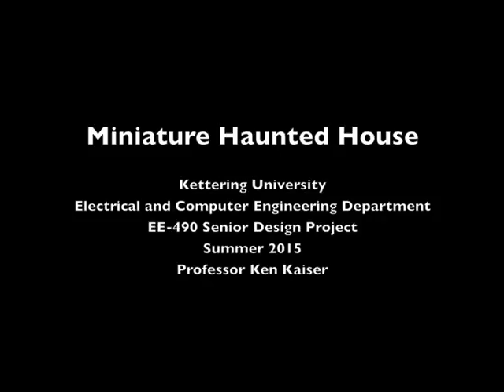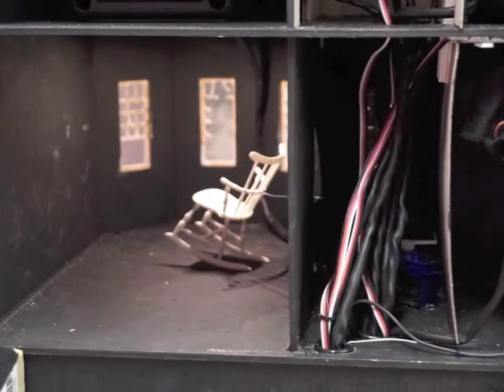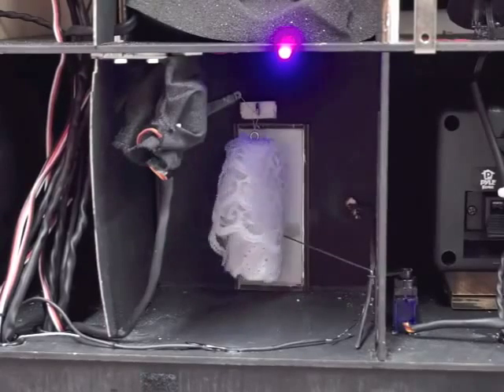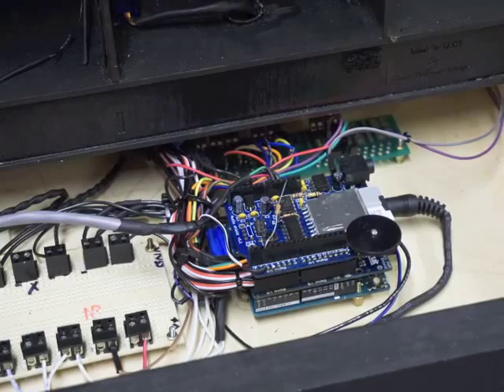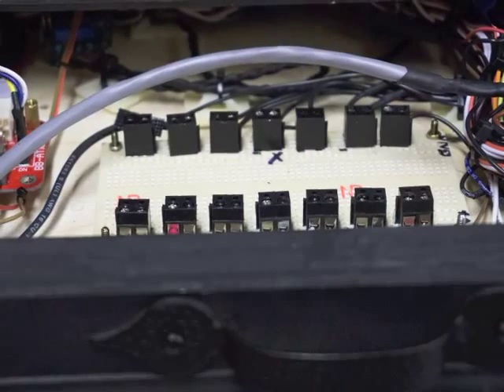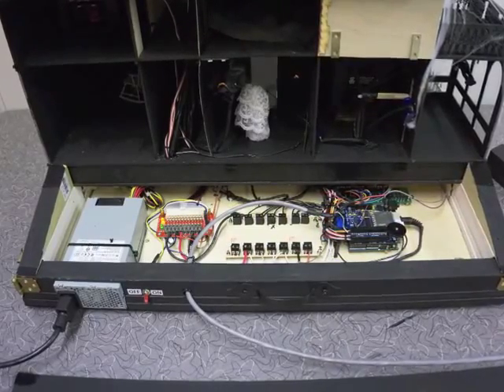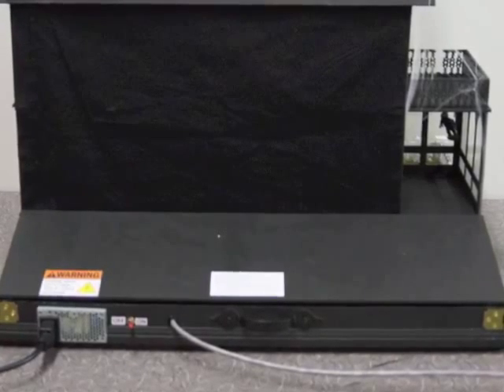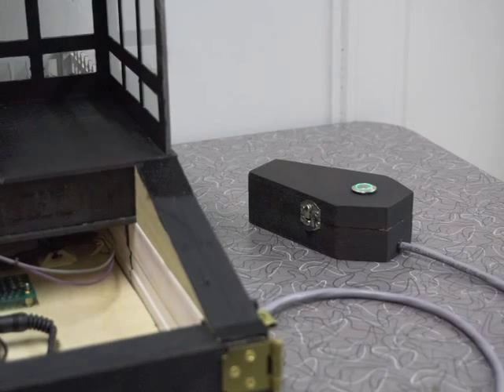Arduino Automated Haunted House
A senior design capstone project built for Kettering University, class EE-490 in the Summer 2015 term.
Special thanks to Professor Kenneth Kaiser.